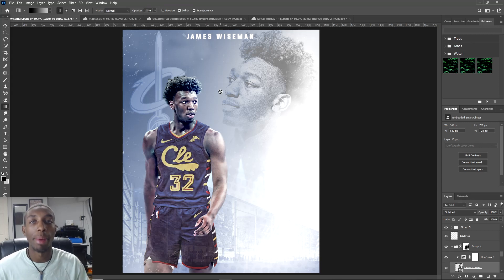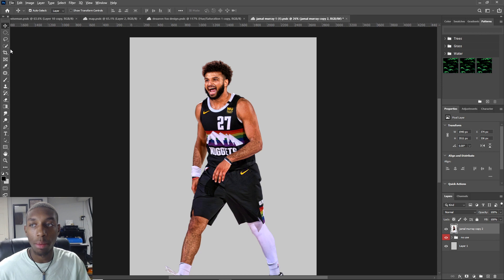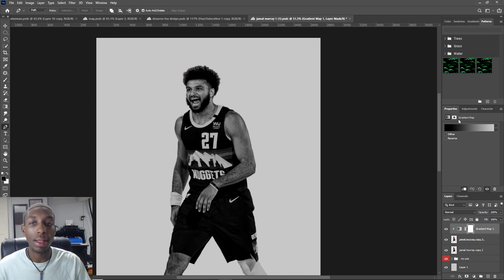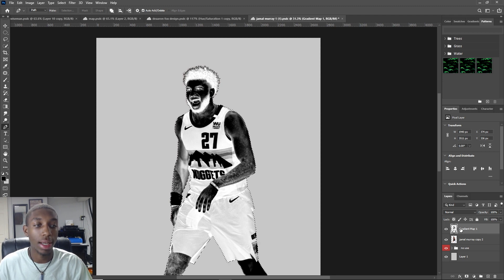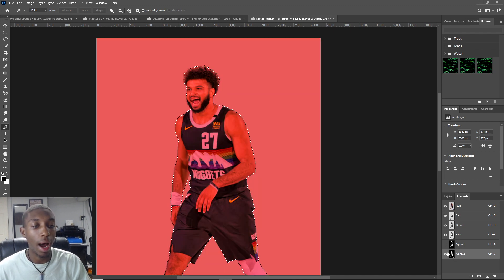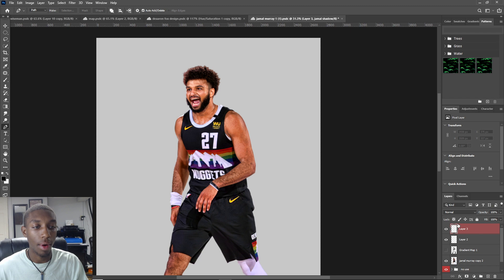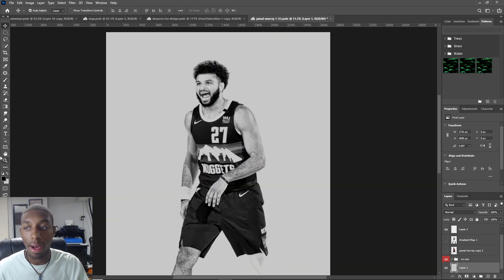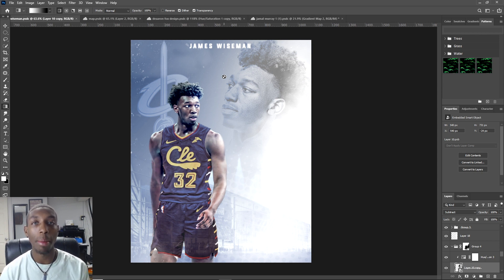Utilize Gradient Maps On Your Designs 👀 | Sports Design | Photoshop Tutorial | Cal So Scoped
In this video tutorial I show you how to easily utilize gradient maps on your designs!